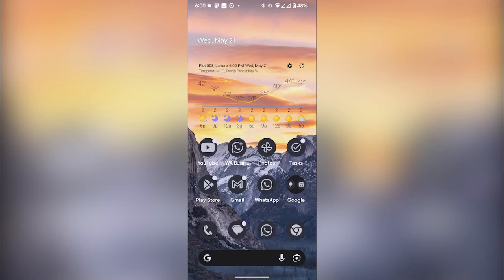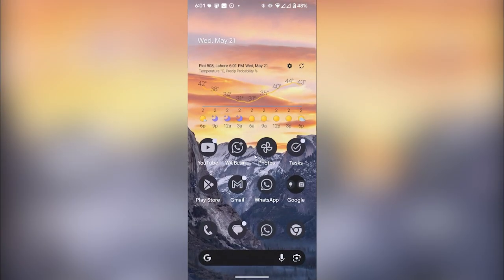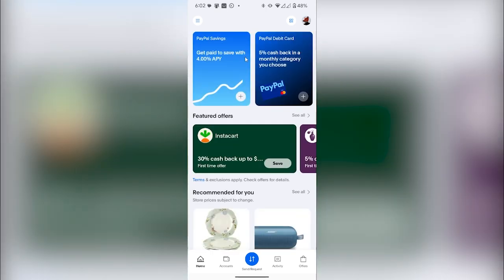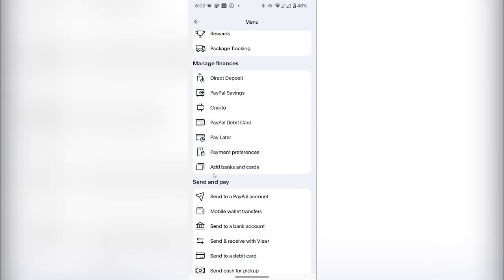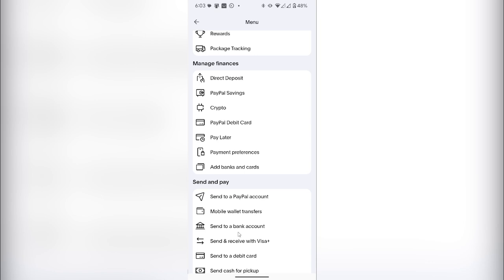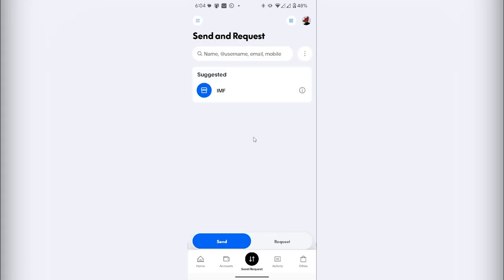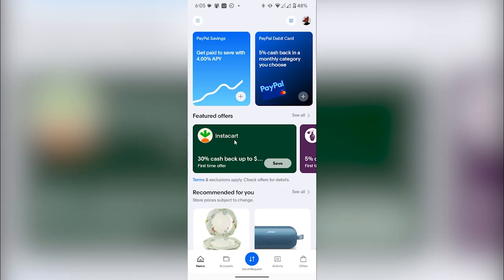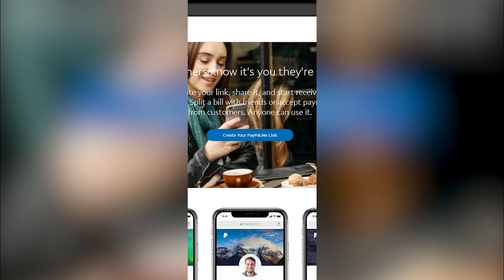✅ How To USE PAYPAL App | Beginner Tutorial (2025) ✅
2) Sign in or create your account

3) Link your preferred payment method

4) Explore sending and receiving money